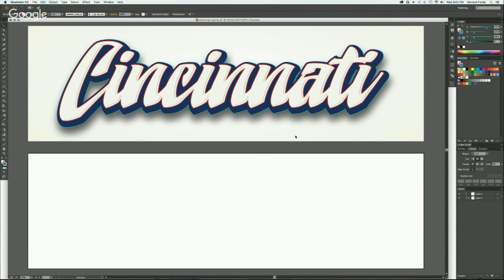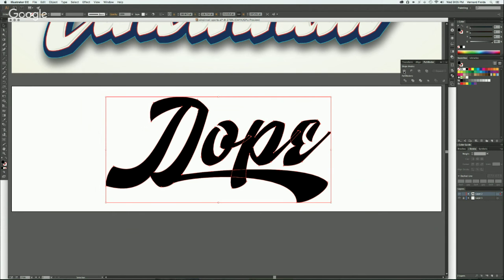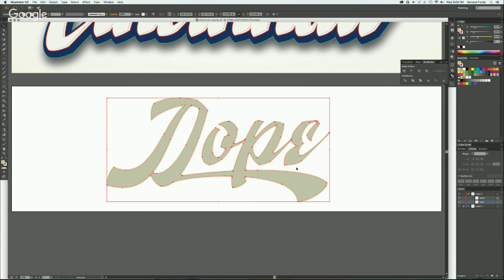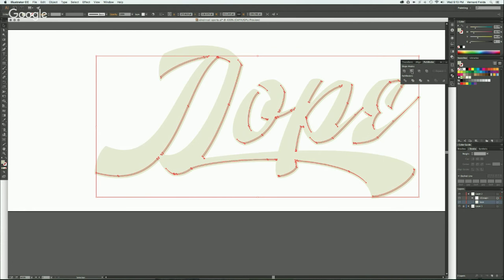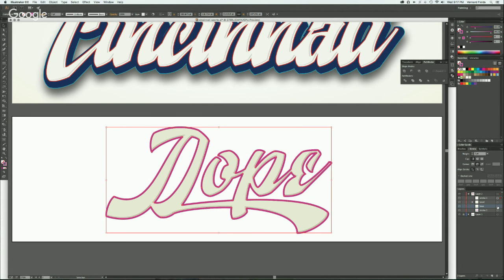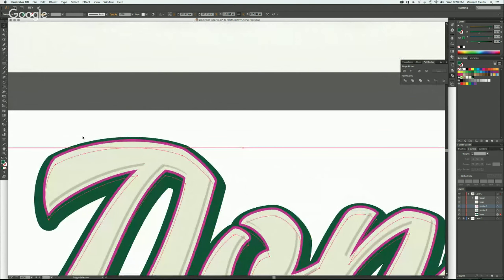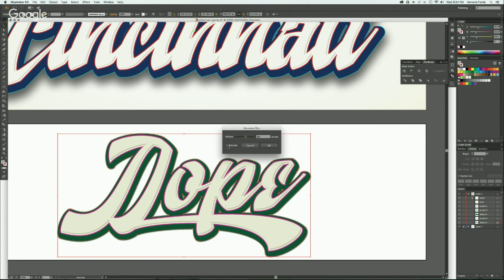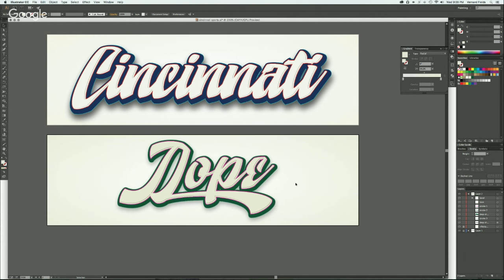VF s01e02 "Creating Sports Bevels Strokes and Drop Shadows Adobe Illustrator"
Learn how to create awesome looking typography for sports type lettering.